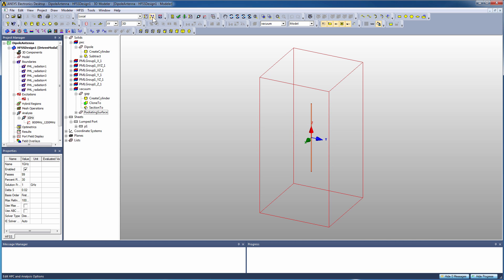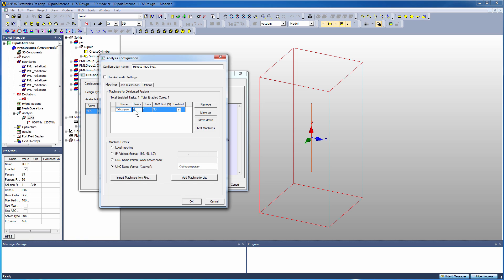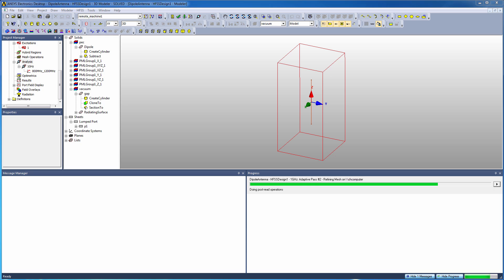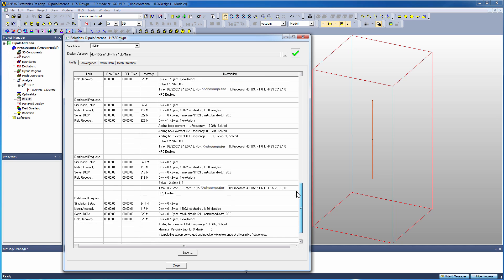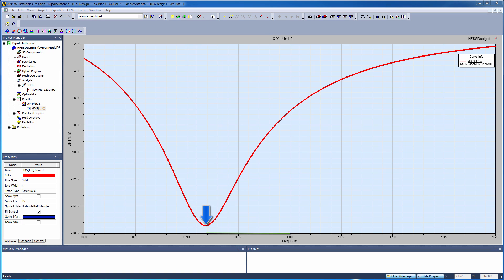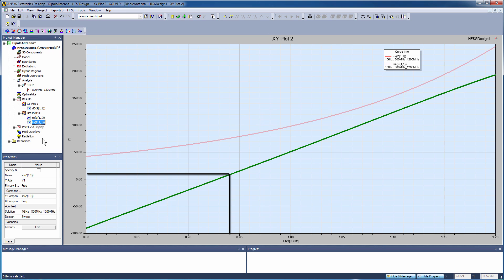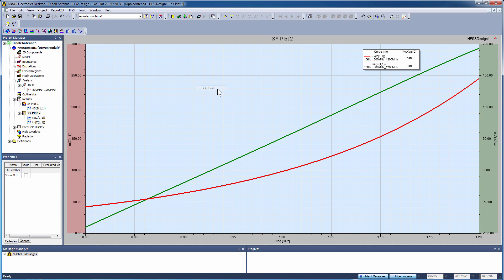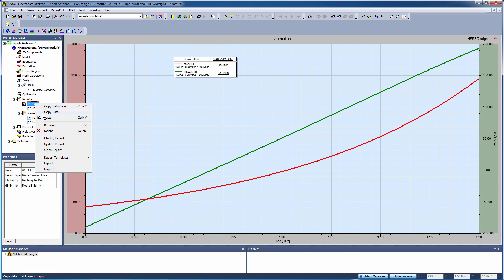ANSYS HFSS: Designing a Dipole Antenna - Part II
This video demonstrates how to simulate the antenna in ANSYS HFSS empowered with HPC. ANSYS HFSS simulates 3-D full-wave electromagnetic fields for accurate and rapid design of high-frequency and high-speed electronic components.